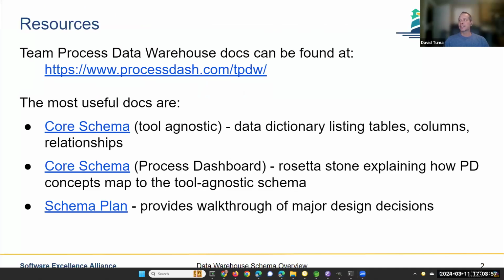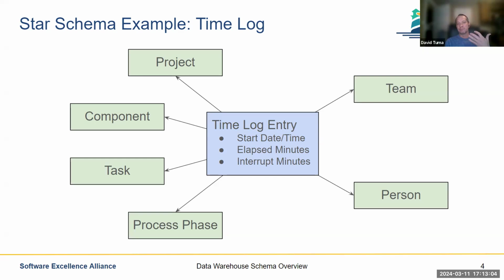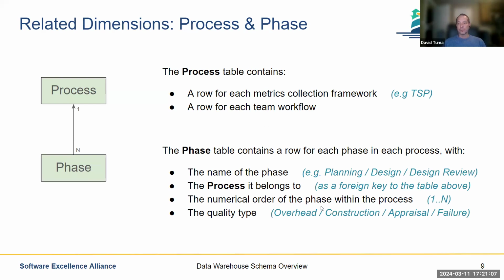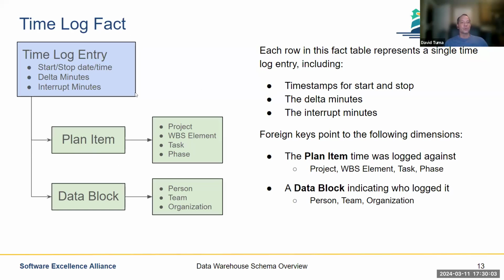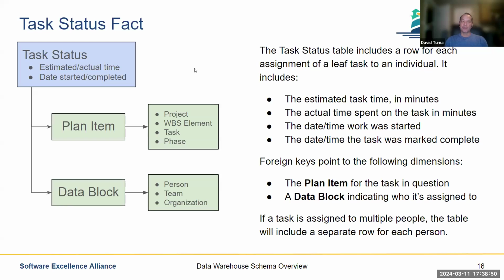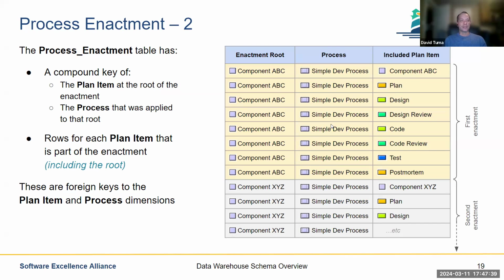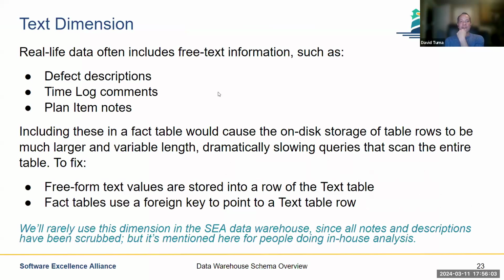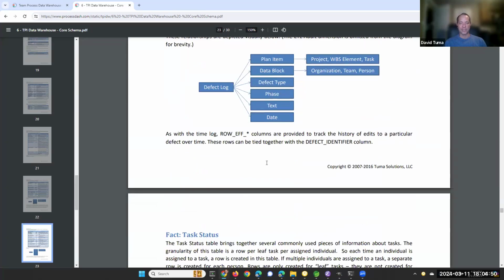Data Warehouse Schema Overview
This presentation provides an introduction to the database schema for the SEA Data Warehouse

About the presenter: After graduating from MIT in 1994, David Tuma began his software career in the United States Air Force, where he was introduced to the high-maturity Agile concepts in the Team Software Process℠. Impressed with TSP’s power and flexibility, he created (and continues to evolve) an open-source toolset called the Process Dashboard, which has been used by tens of thousands of developers worldwide.

David leads the SEA Next-Gen Tools Working Group as they seek opportunities to change the world of software engineering through broader adoption of high-maturity Agile techniques.